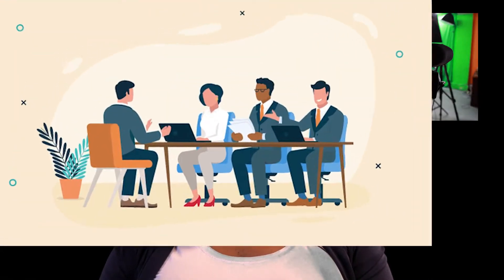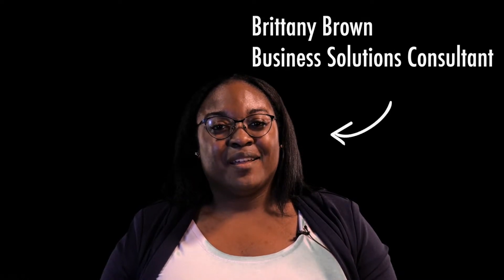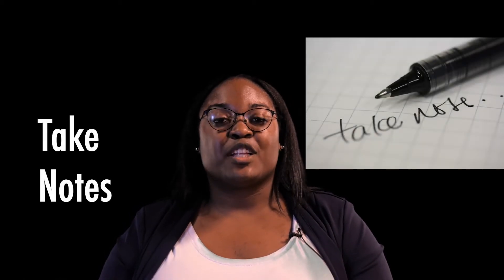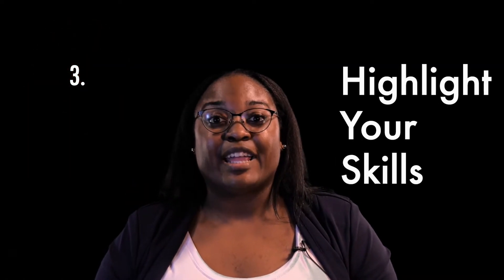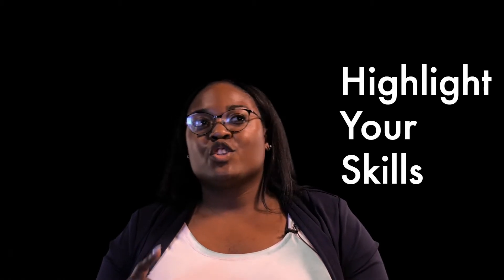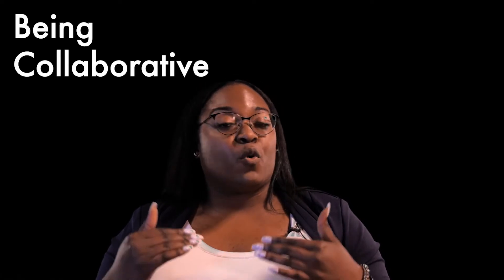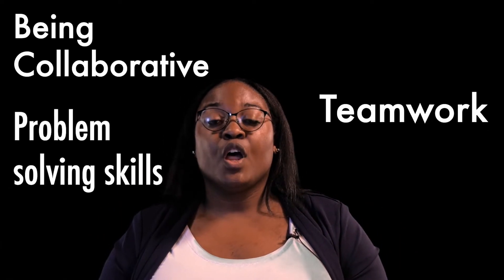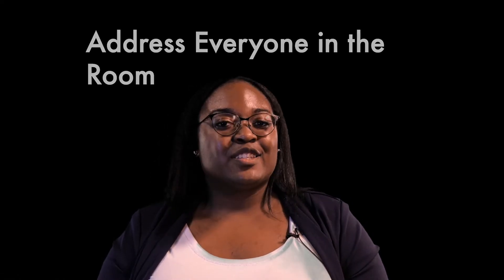Pro-Tips with BST: Preparing for a Panel Style Interview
In this episode of Pro-Tips with BST, Brittany will discuss a few tips to help you during a panel-style interview.